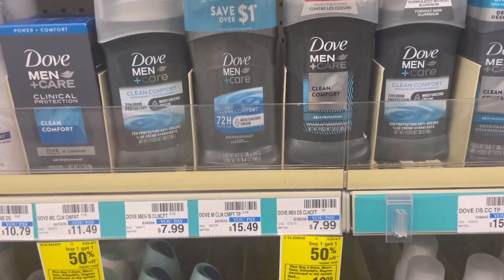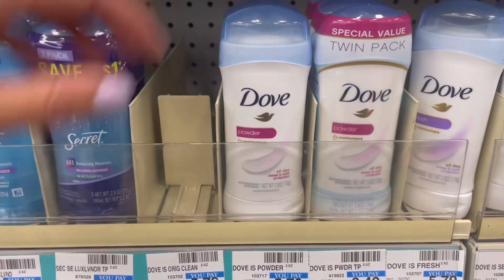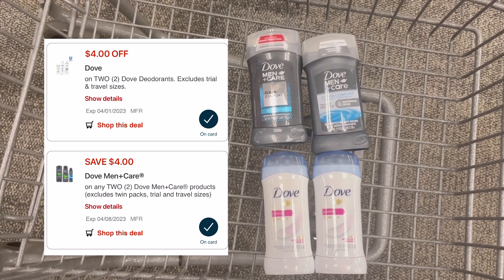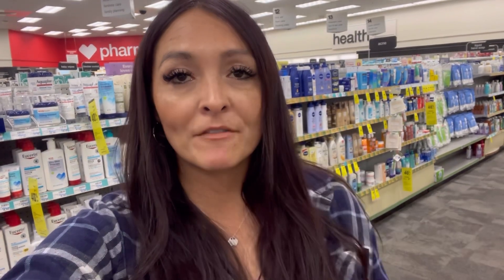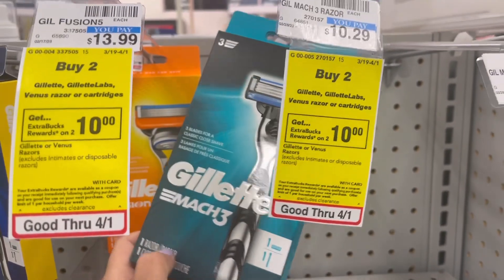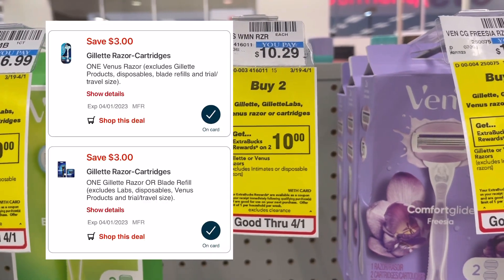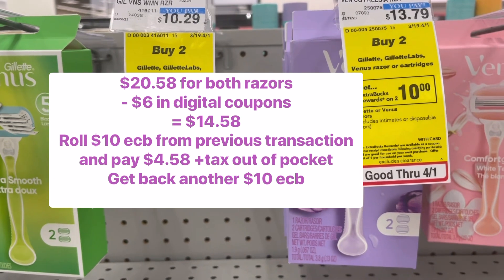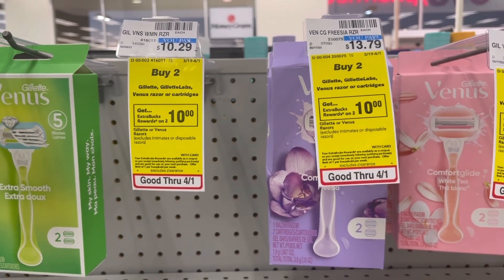CVS beginner friendly scenario using only digital coupons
Grab over $40 worth of products for a little over $5 at CVS using only digital coupons!

💰Fetch Rewards: YQH77
💰Ibotta: fgmg
and earn points to cash in for giftcards etc.